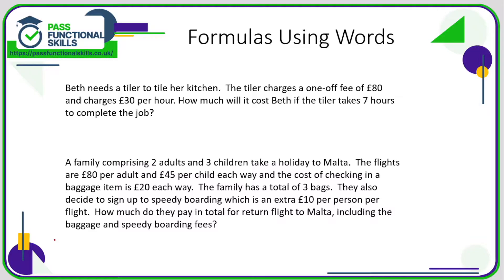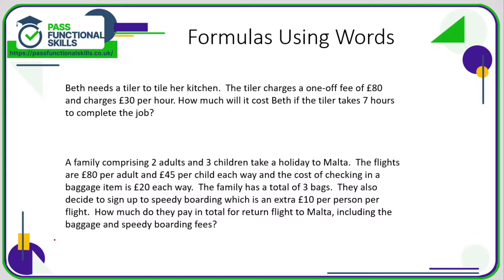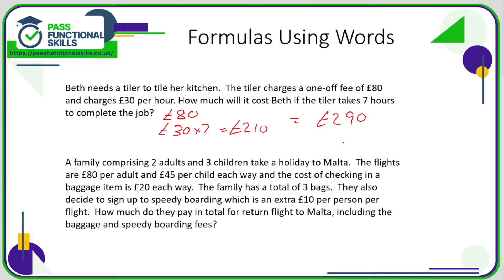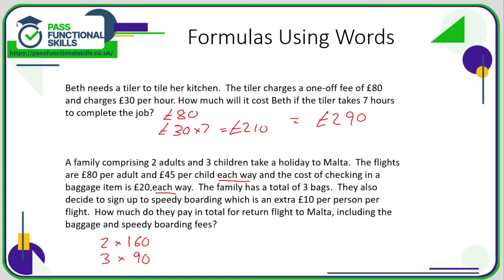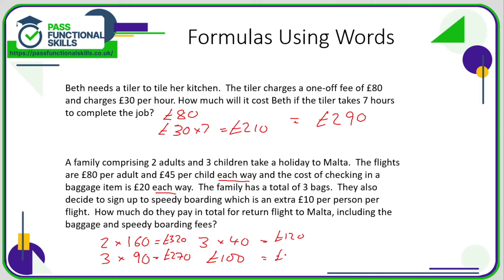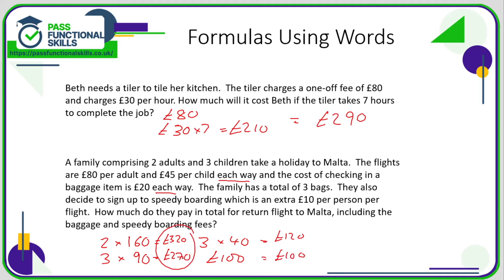Numbers - Formulas - Level 1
This is the Pass Functional Skills revision video on Numbers - Formulas - Level 1.